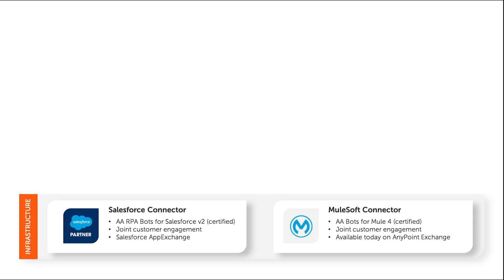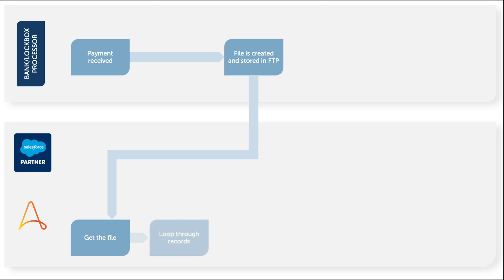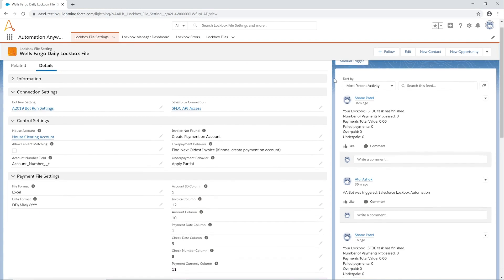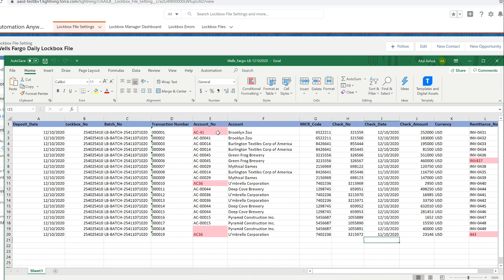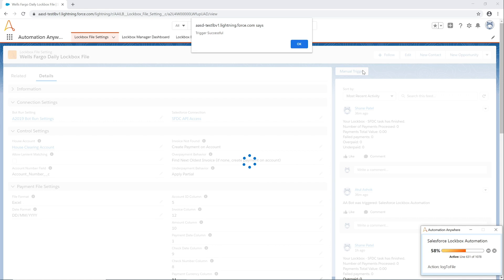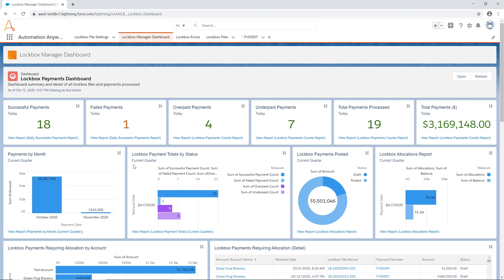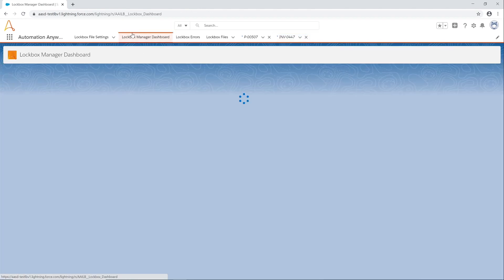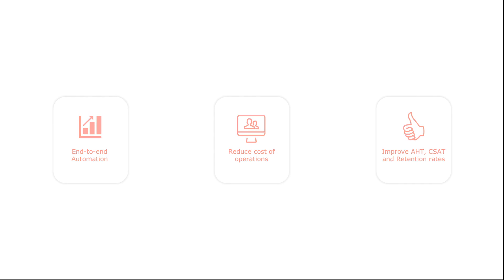Lockbox Automation in Salesforce | Automation Anywhere Demo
The Automation Anywhere Collection Bot Assistance for Salesforce can automate any workflow step within Salesforce, removing back office-front office silos and freeing up time for more valuable tasks.

In this video, we demo the lockbox automation use-case which automates the last mile of a lockbox process by reading the electronic data file records and routing each one through the workflow, deciding on whether the payment should be applied or not and how.

Part of our joint solutions, the Automation Anywhere Collection Bot Assistants for Salesforce help users automate all the steps of the workflow that happen out of Salesforce, removing front and back office silos and allowing employees to spend more time on higher value tasks.